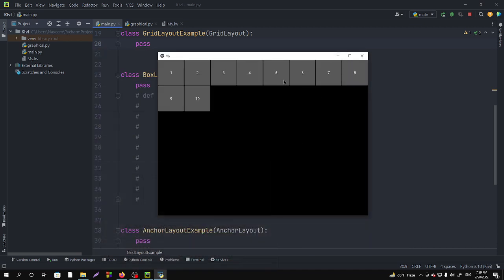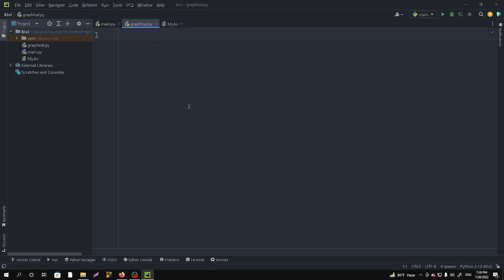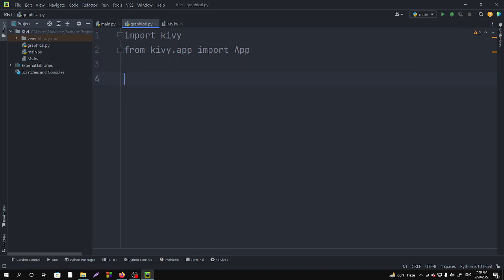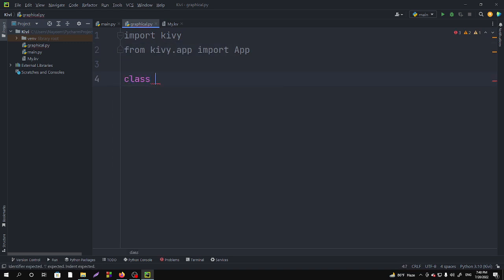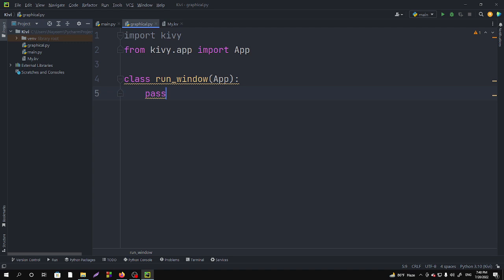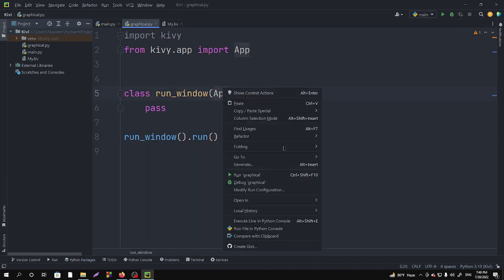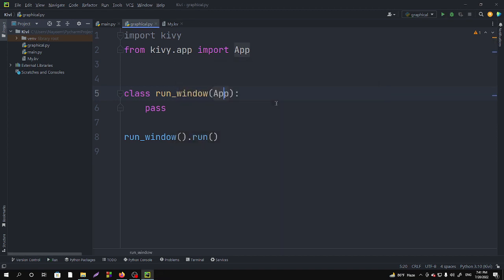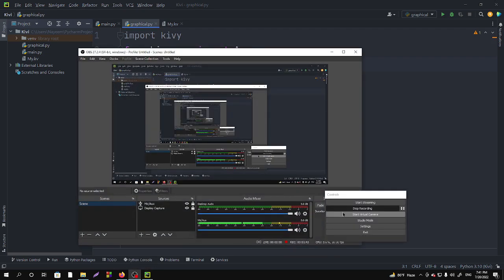How to run Kivy graphical window | PyCharm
In this video series I will teach  python programming language and help you to reach advance level in programming.